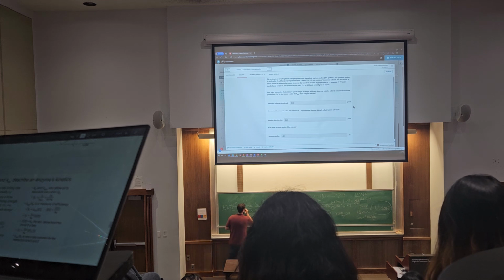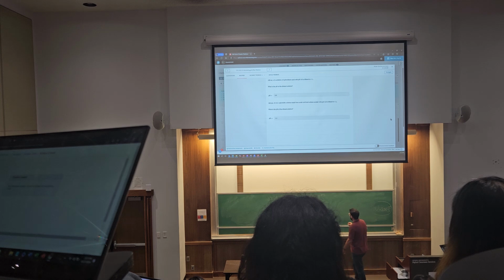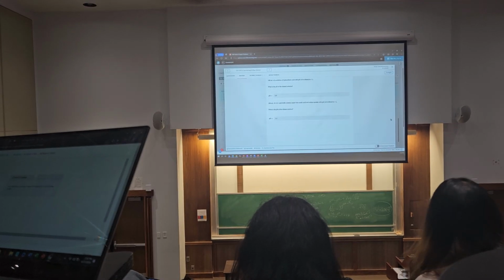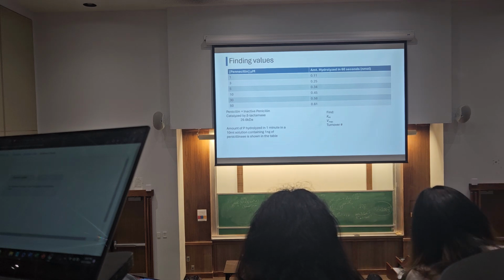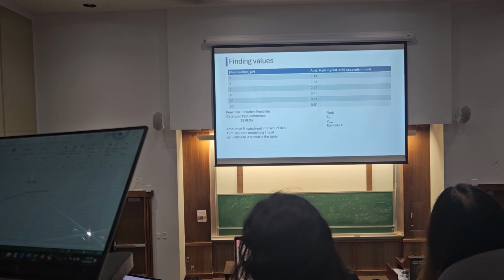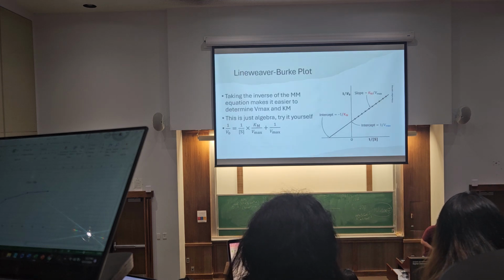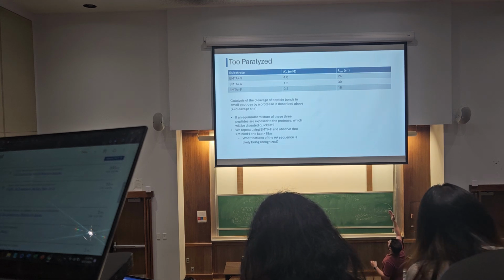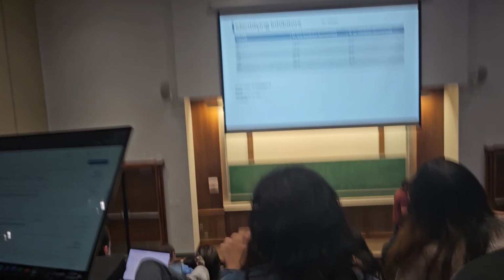Biochem LifeSci Review